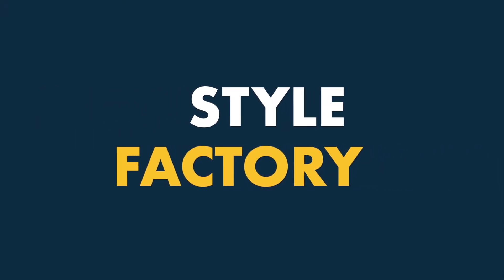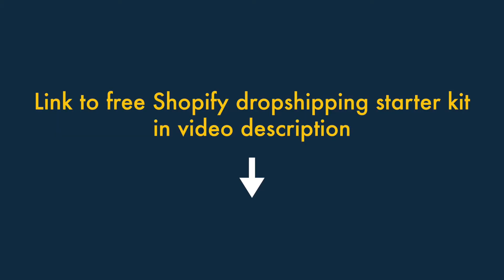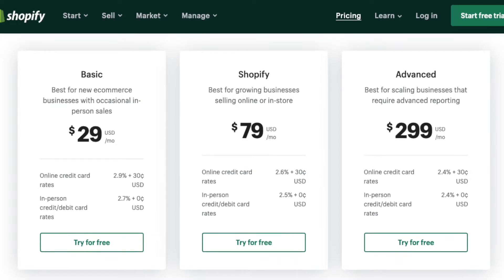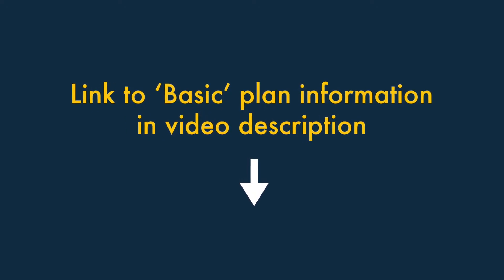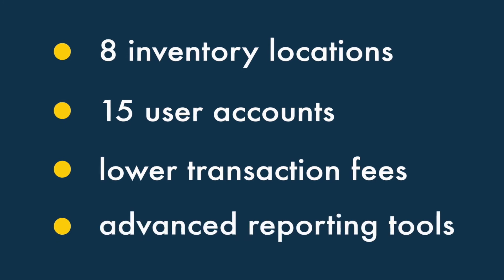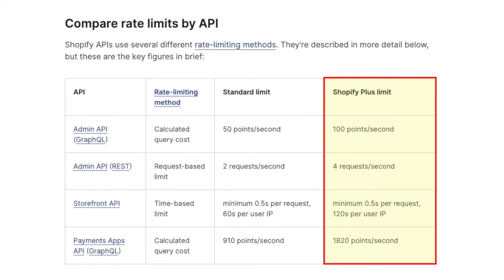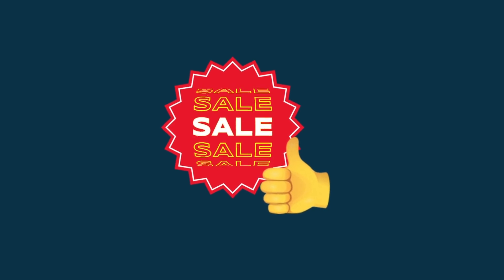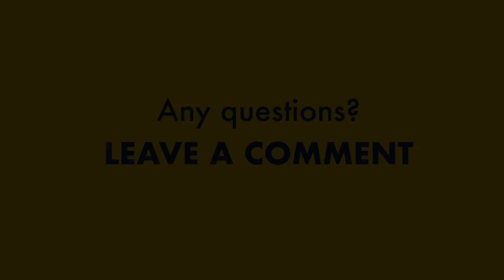Shopify Pricing Plans (2022) — Which One is Best for Your Business?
In this video, Style Factory's Matt Walsh walks you through all the Shopify pricing plans and helps you work out which one is best for your business. NOTE: an updated version of this video is available

👉 Download our free Shopify Startup Kit — this contains an ebook, tutorial videos and cheatsheets, all designed to help you build a Shopify business

This video covers each Shopify plan — Starter, Basic, Shopify, Advanced and Shopify Plus — and highlights the key features and the pros and cons of each one. By the end, you'll have a much clearer idea of which Shopify plan is best for your business.